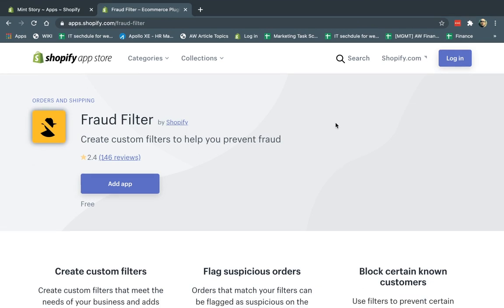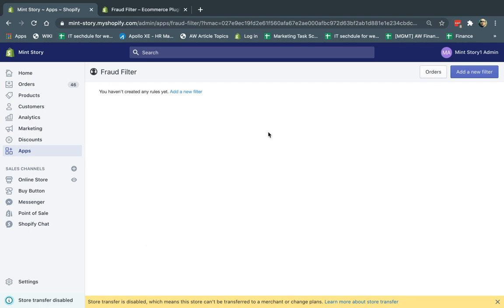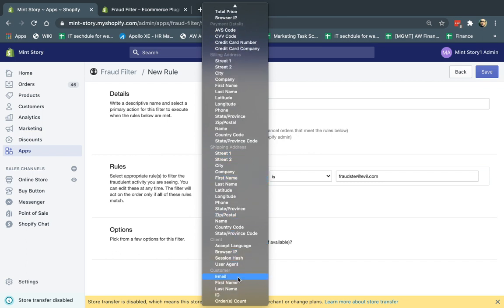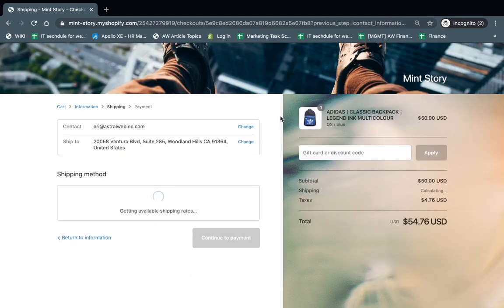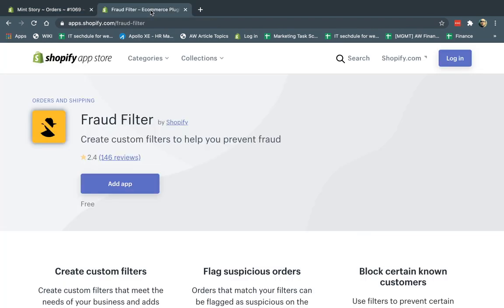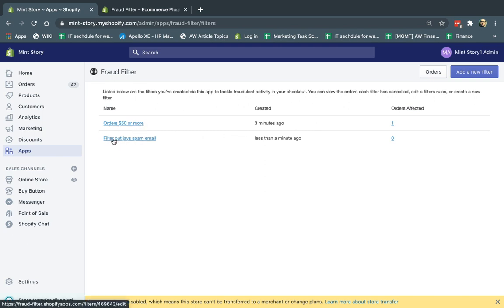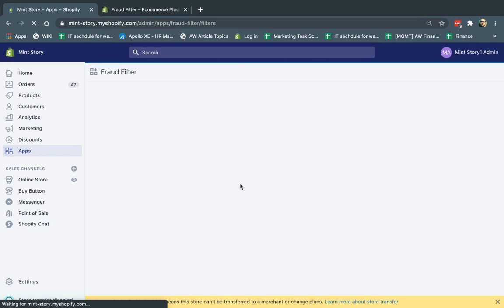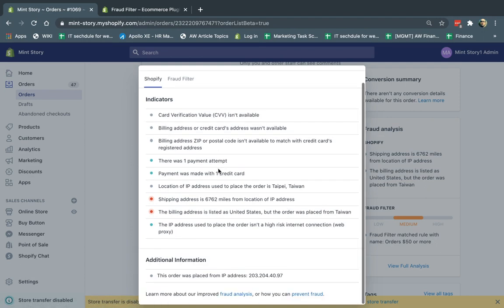Introduction to Shopify's Fraud Filter App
This video showcases the free Fraud Filter App made by shopify and walks you through setup and how to use it to filter and warn about orders that were placed that matched your set rules (custom filters)